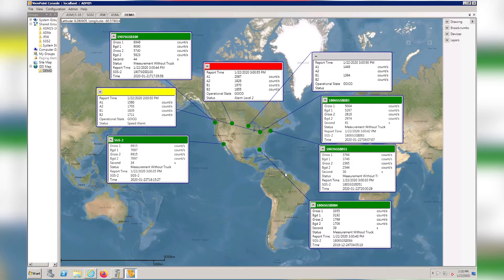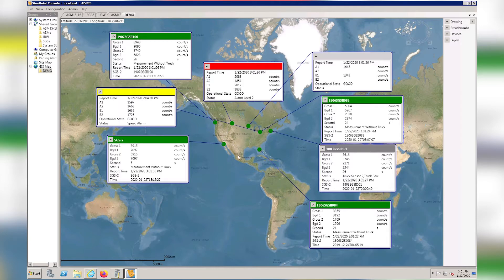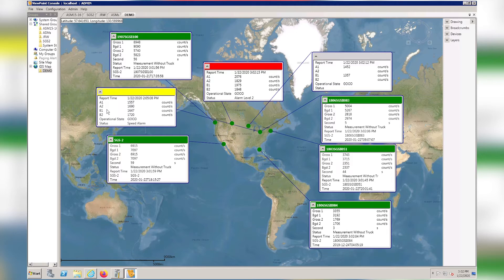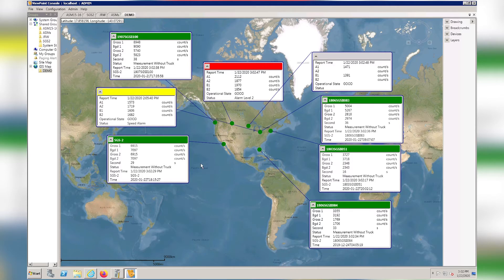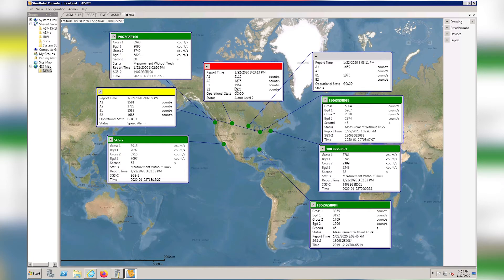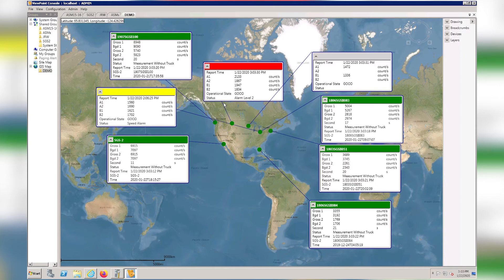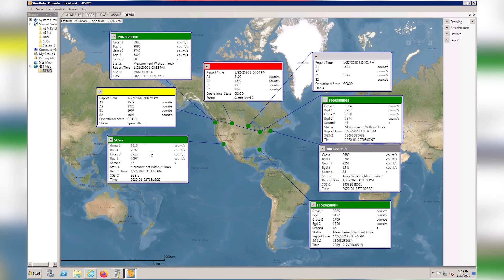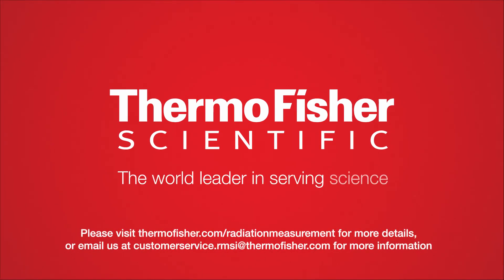Thermo Scientific ViewPoint Demo - Console Map with SGS and ASM Instruments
The Thermo Scientific ViewPoint Remote Instrument Monitoring System demonstration showing numerous SGS and ASM portal monitors across the United States